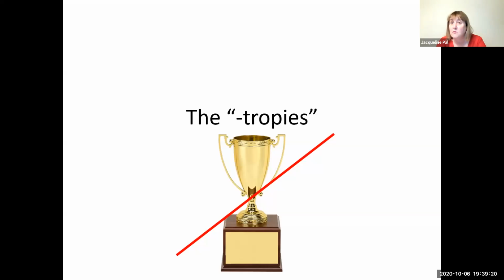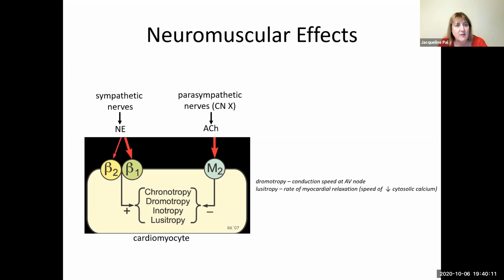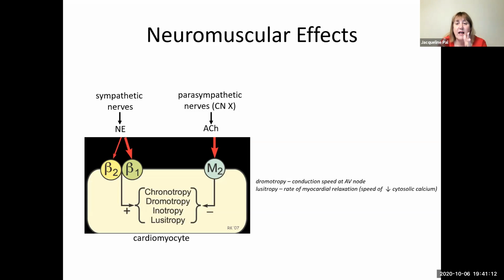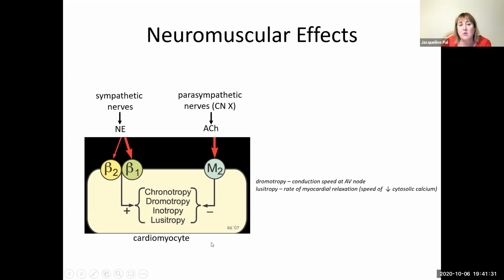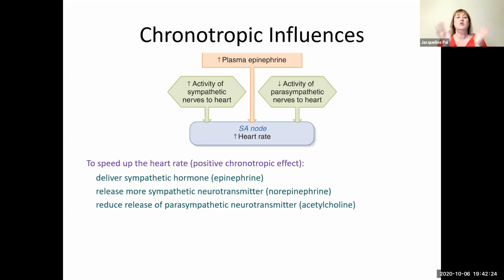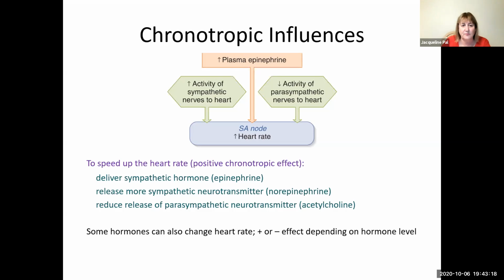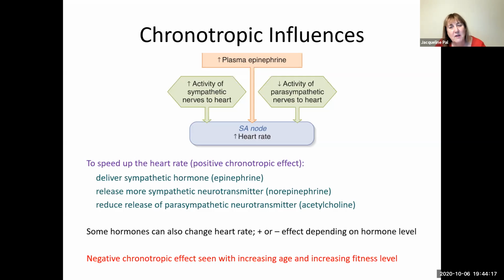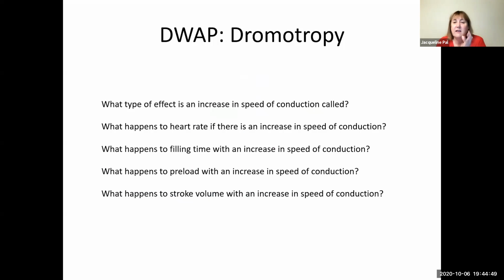CV physio 9 the -tropies 6 min